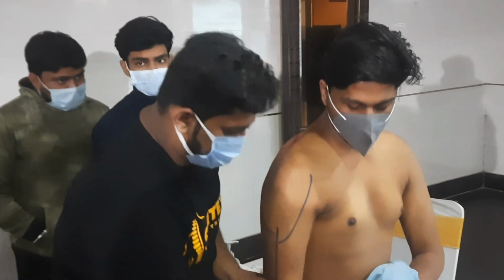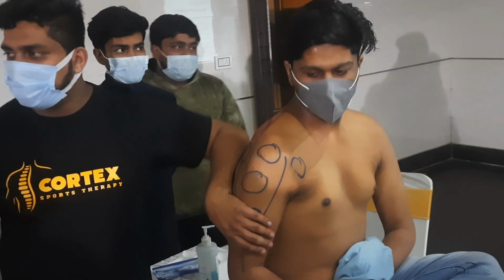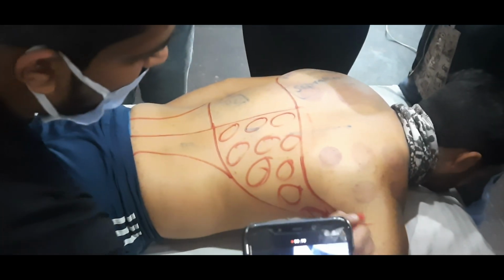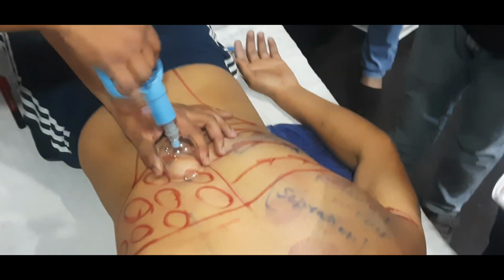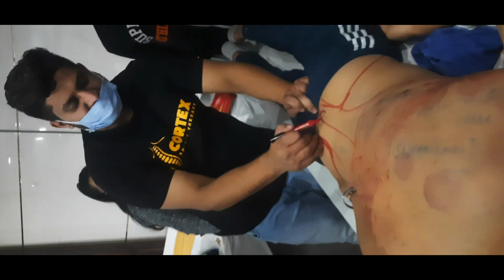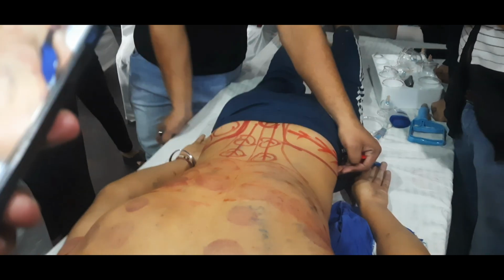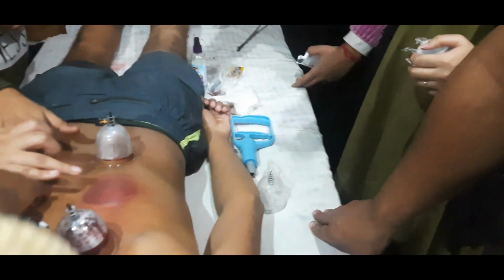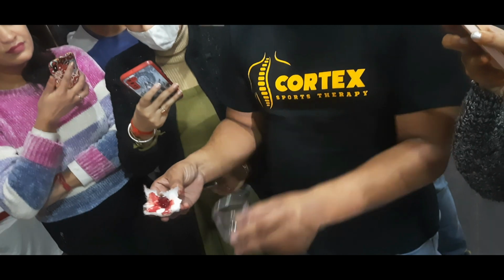What is cupping therapy ? || Full Practical lecture of cupping therapy live treatment on patient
My gadgets

Mobile I use

Camera i use

My tripods

My large tripods

Mick i use

Bag i use for travelling

camping tent review video link

Take care by by